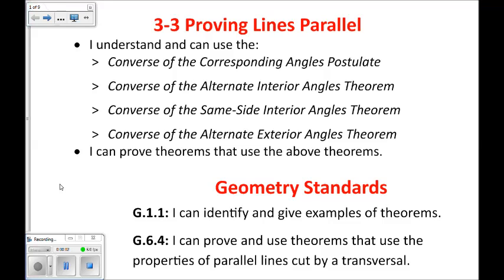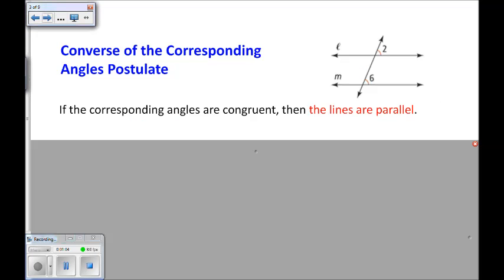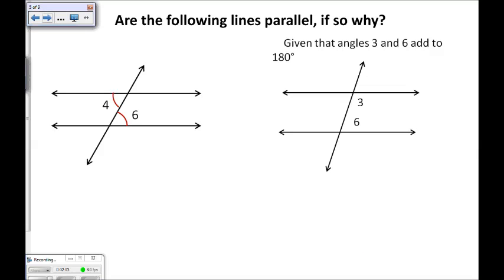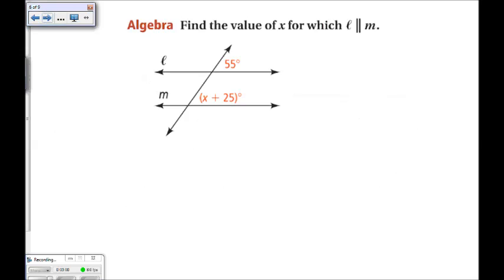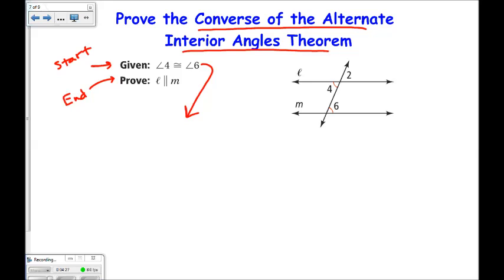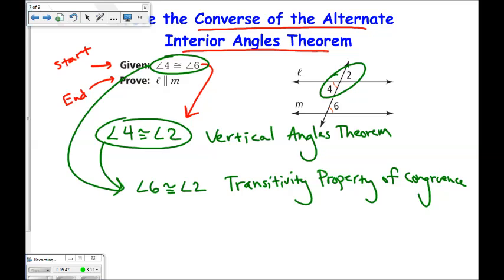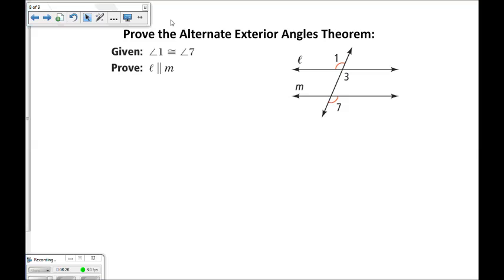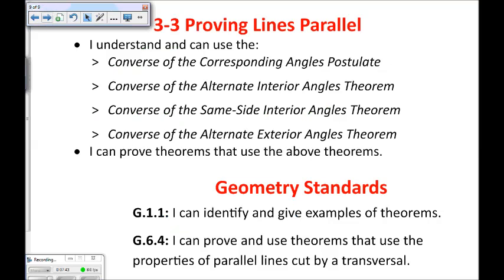3 3 Proving Lines Parallel 2013